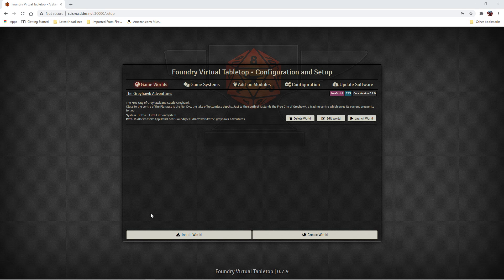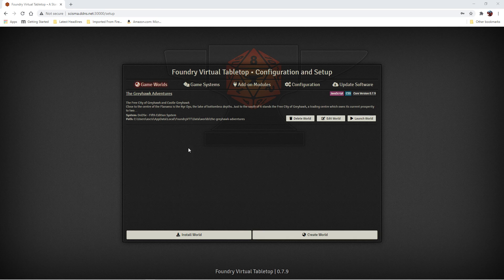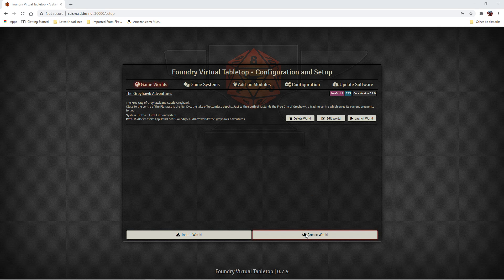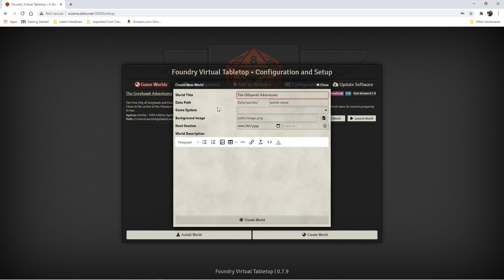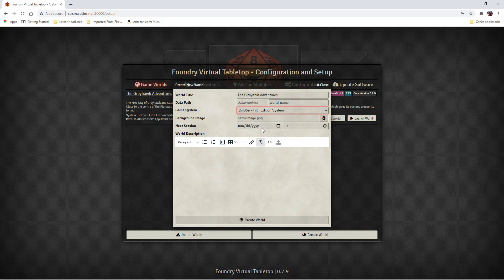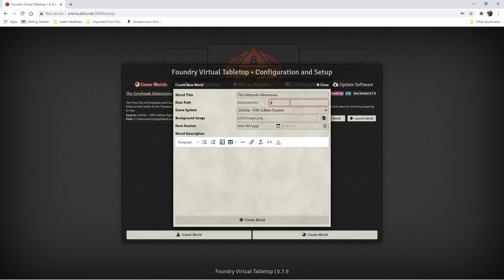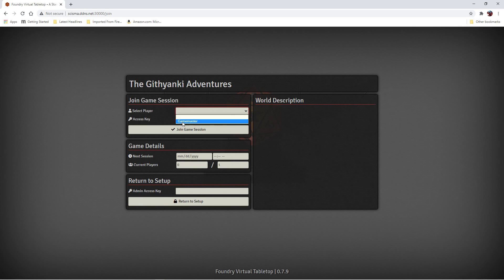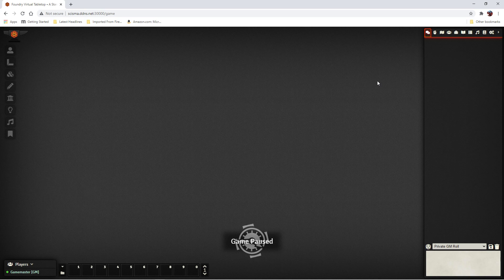Foundry VTT & 5e DND The Githyanki Adventures Creating a game world in Foundry VTT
Creating our game world in Foundry VTT